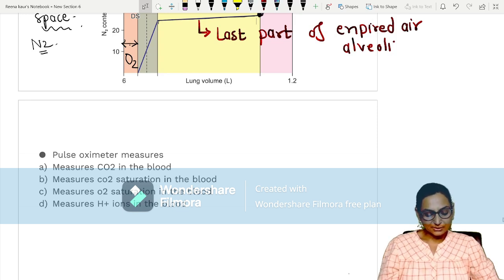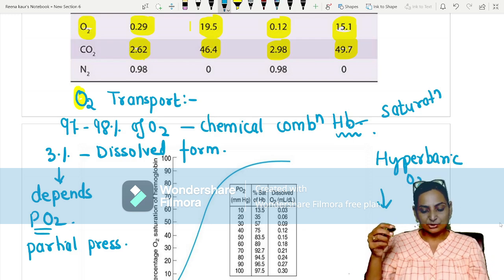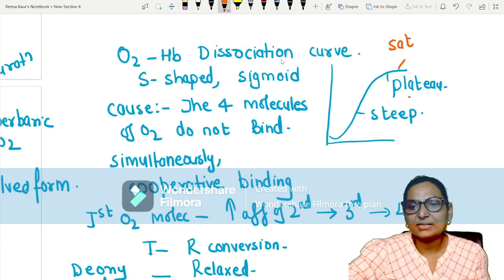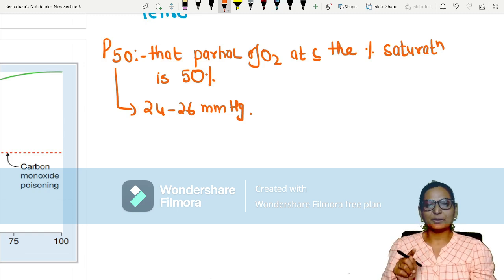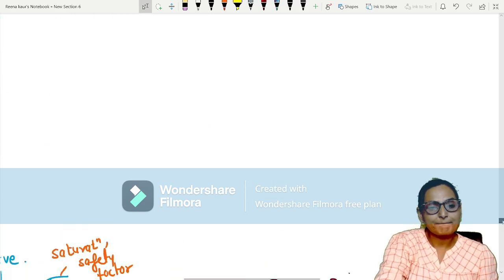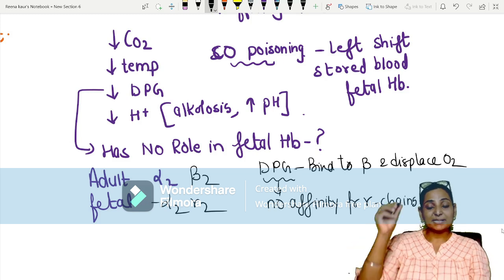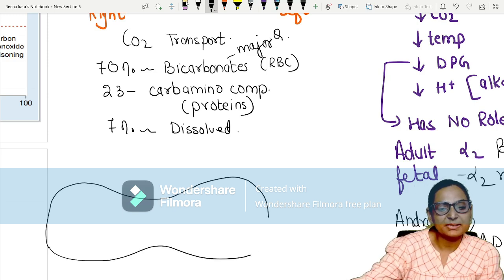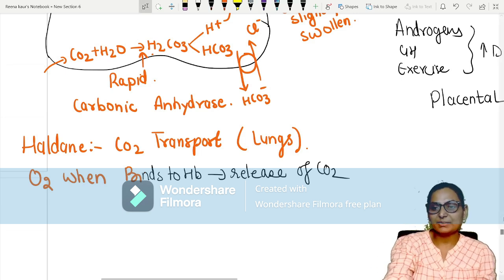Transport of Gases ( O2 and CO2)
This video will enable in understanding and writing of transport of gases  in the blood.